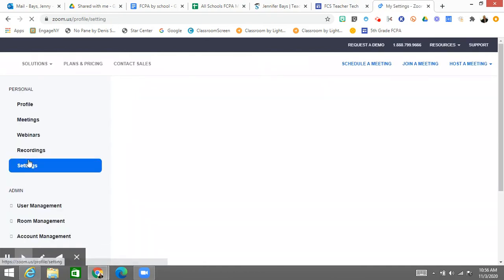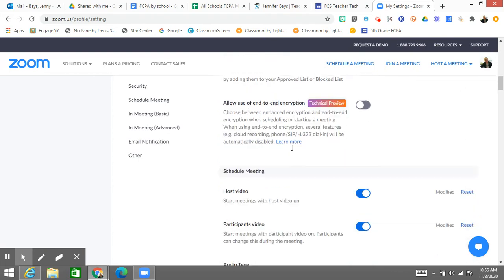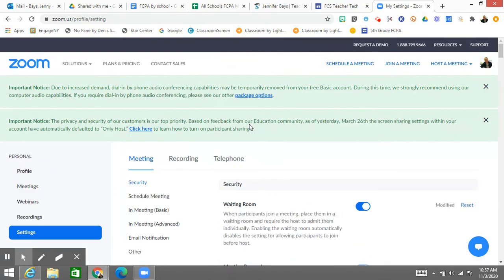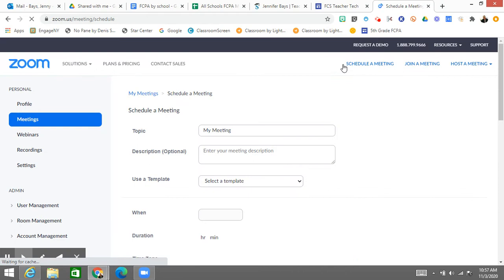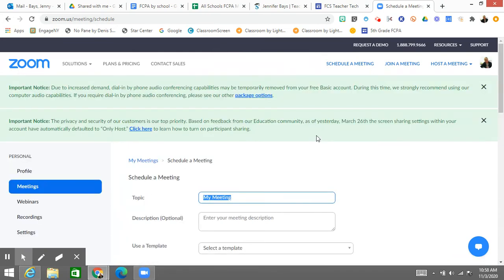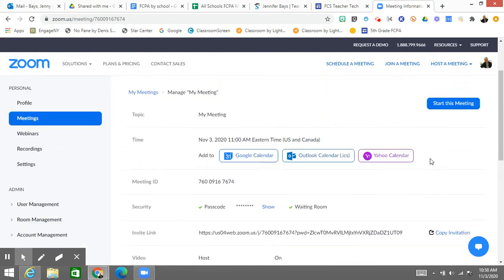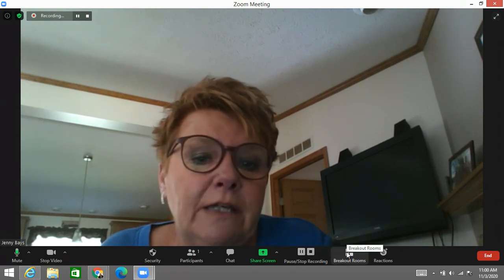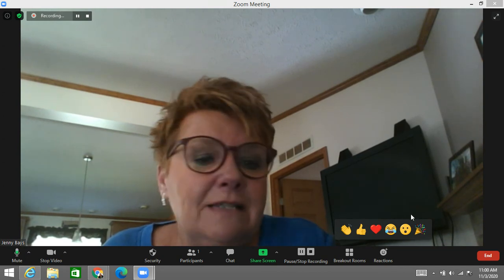zoom for beginners